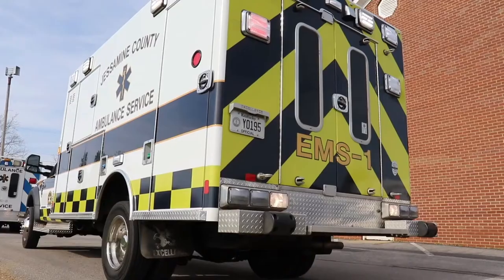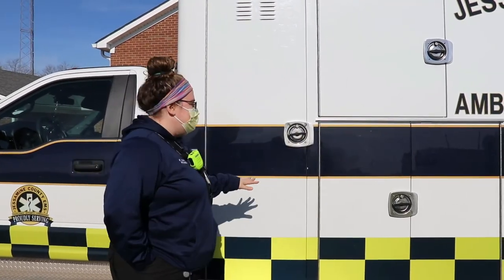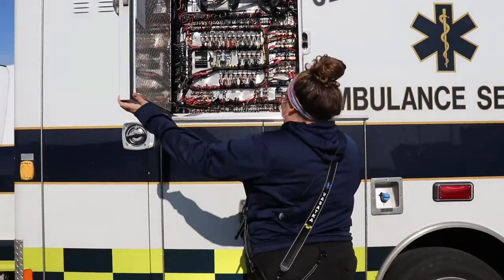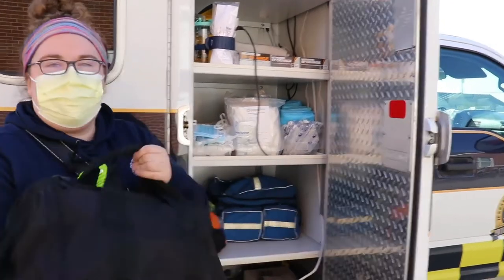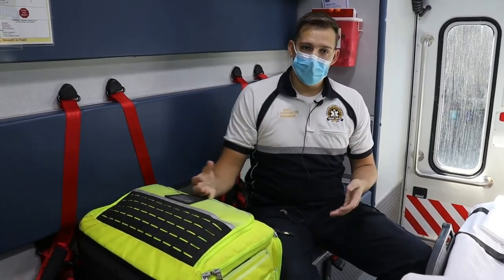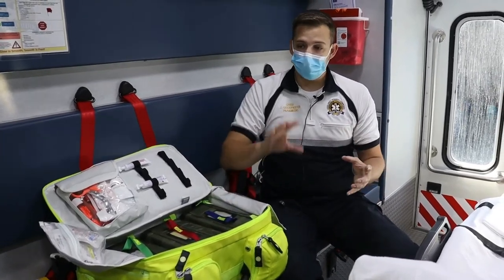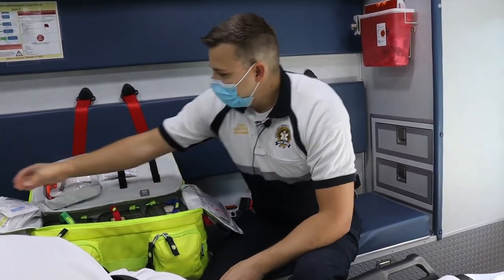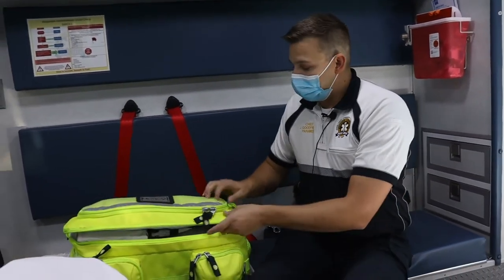What's Inside an Ambulance (Part 1) | STEM in EMS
Join the Jessamine County Public Library and Jessamine County Emergency Medical Services for our STEM in EMS mini-series. In this episode we will look inside a Jessamine County ambulance. Come explore the various tools, equipment, and resources that JCEMS uses to save lives!